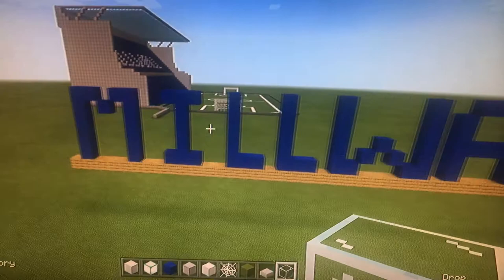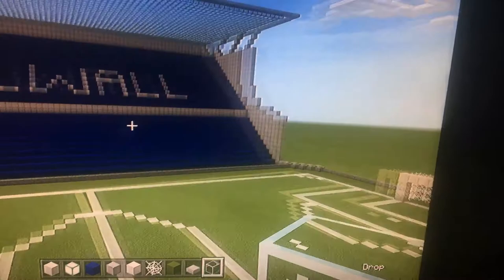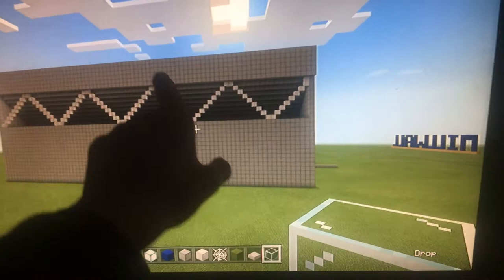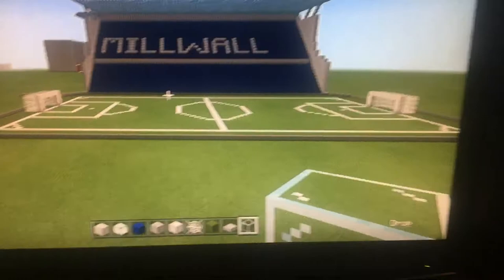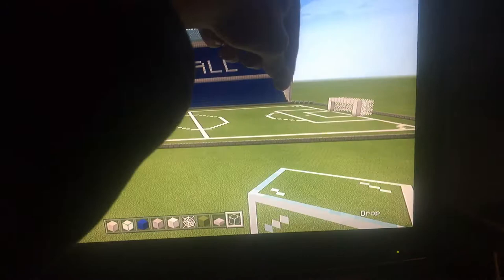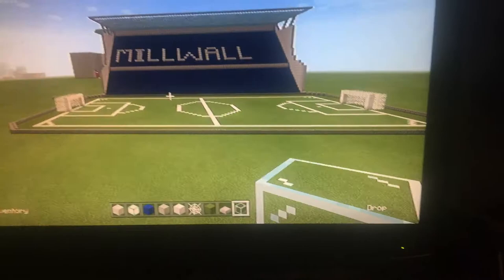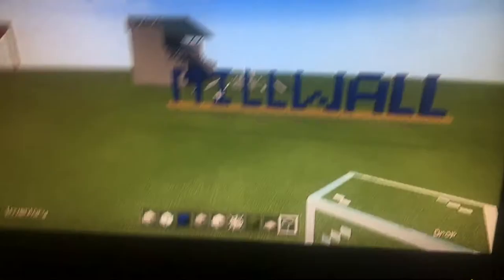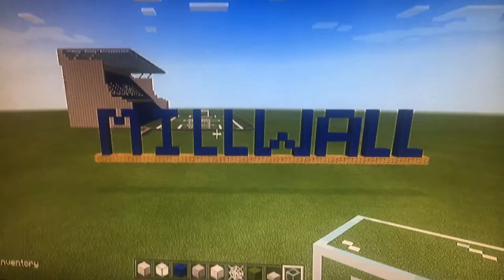Millwall. Part 2 🔵⚪️